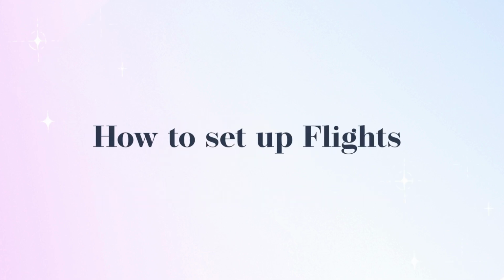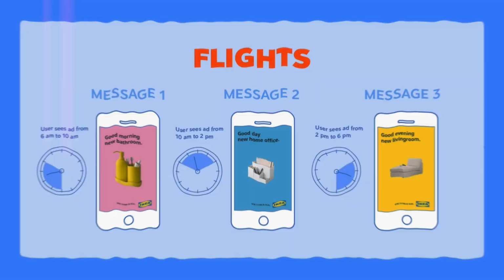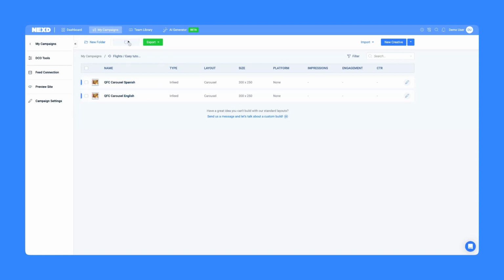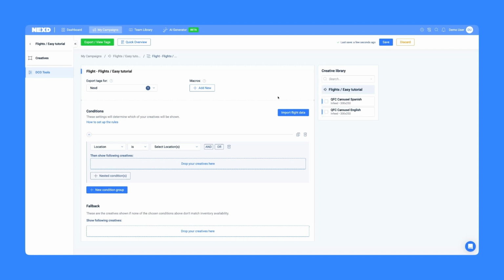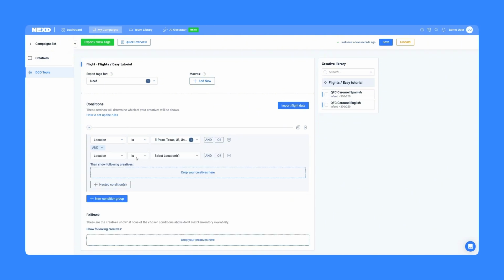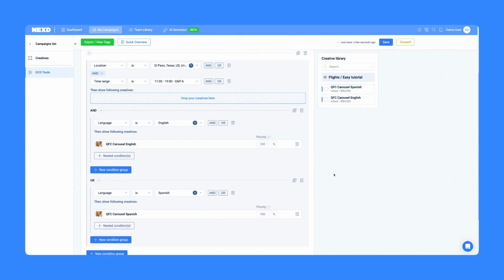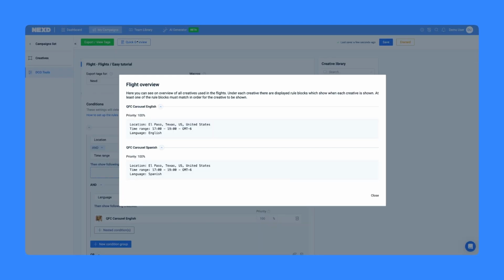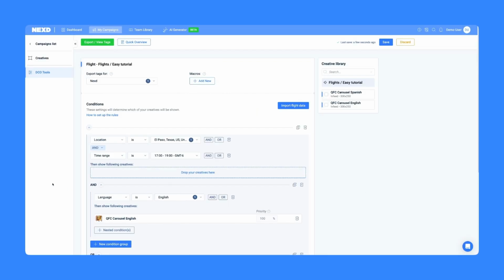NEXD Campaign Manager Tutorial: How to set up Flights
In this video you will learn how to set up Flights in the Nexd Campaign Manager.

💡 About NEXD
NEXD helps brands and agencies create lightweight, high-performing rich media ads with ease. Our technology delivers faster loading times, better engagement, and measurable results — all without coding or complex tools.